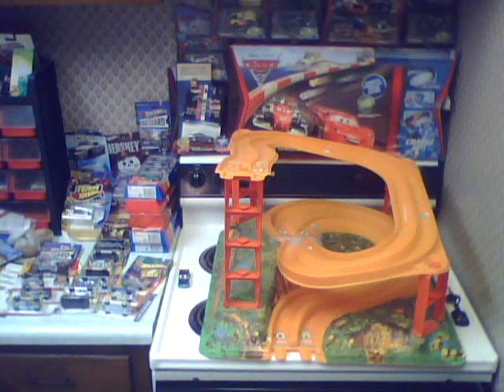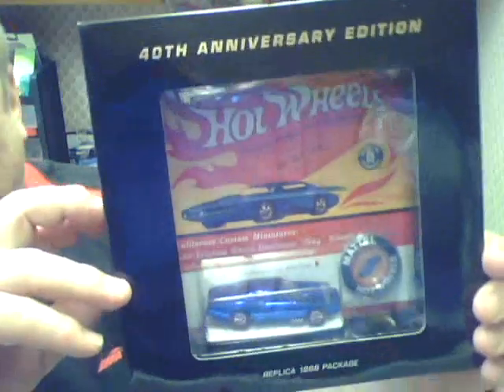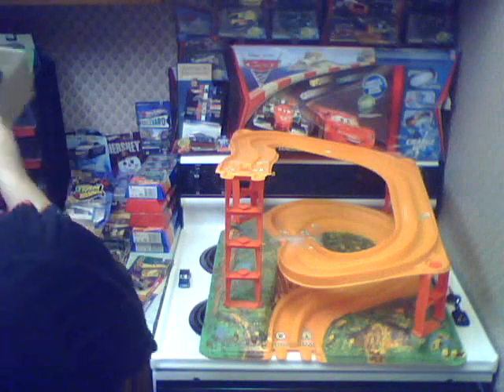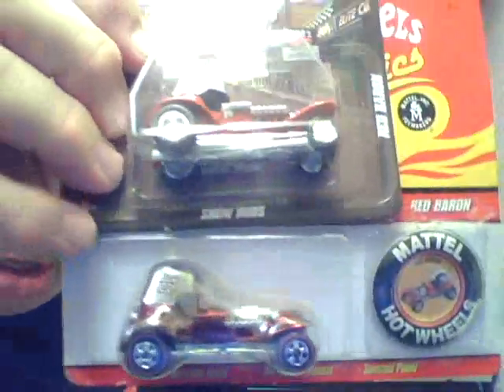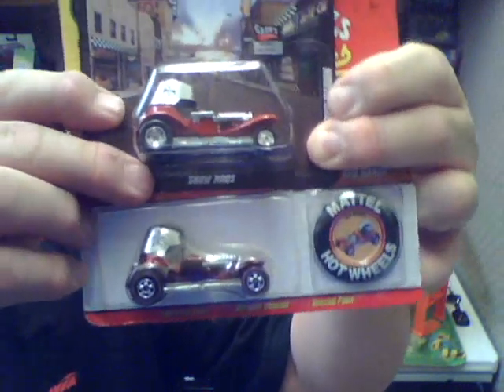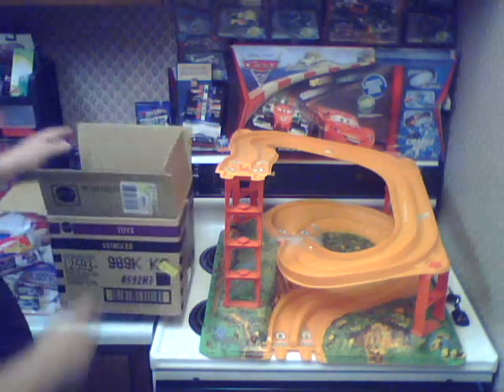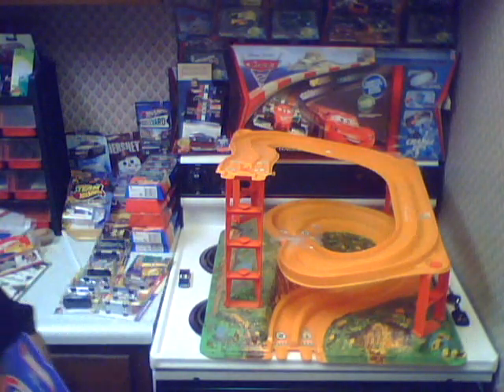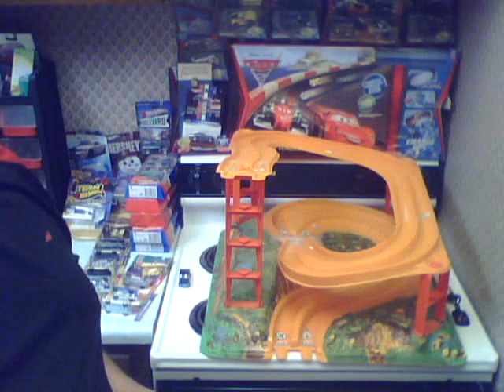Happy Treasure Hunt hunting, from 2012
A look at some very cool cars from 2012, including several Treasure Hunts!